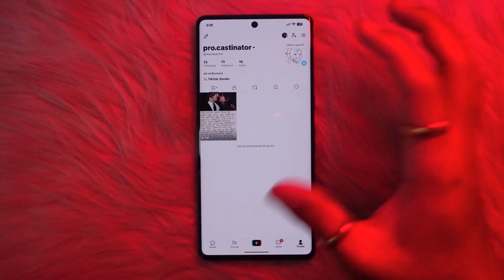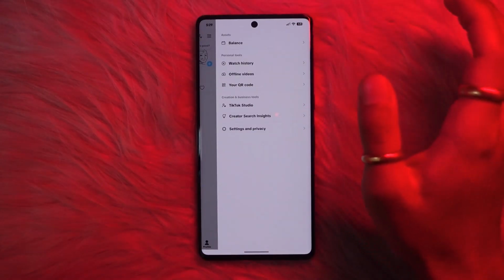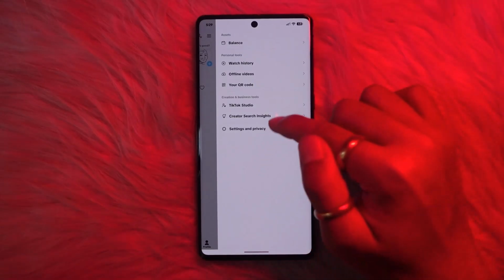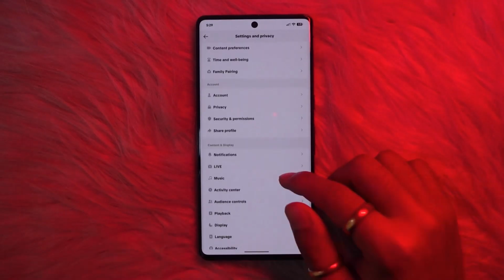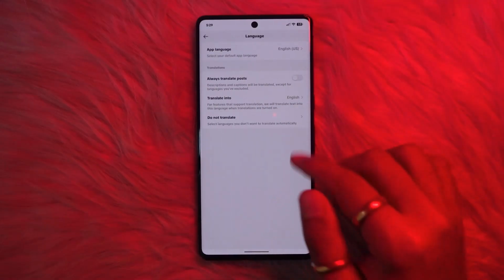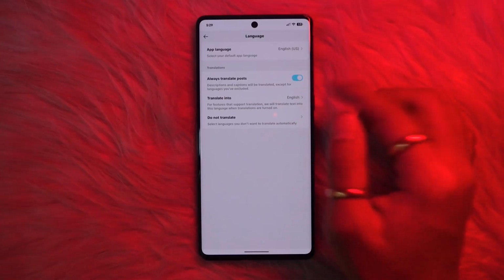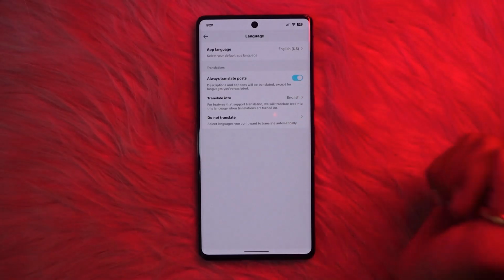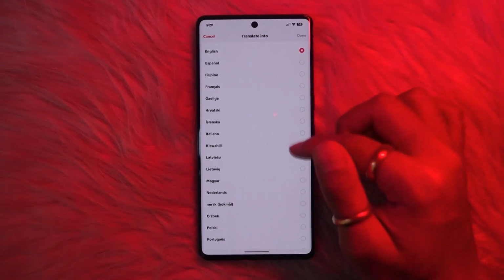How to Use TikTok Multi Language Subtitle Feature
How to Use TikTok Multilanguage Subtitle Feature in 2026 | TikTok Tutorial

TikTok's multilanguage subtitle feature is one of the most impressive and globally inclusive tools available on the platform in 2026, breaking down language barriers and making the vast and diverse world of TikTok content accessible and enjoyable to viewers regardless of what language they speak or where they are located around the world. Whether you are discovering content from creators in other countries, trying to understand videos in languages you are not familiar with, or simply want to enjoy TikTok's global content library in your preferred language, the auto translate subtitle feature makes the entire experience seamless and effortless without requiring any manual translation on your part. In this video, you will learn exactly how to set up and use the TikTok multilanguage subtitle feature in 2026 so you can start enjoying translated content from around the world right away.

Setting up the TikTok multilanguage subtitle feature begins by opening the TikTok application on your device and tapping on your profile icon to navigate to your personal profile page. Once you are on your profile page, look for the menu icon represented by the three horizontal lines displayed in the top right corner of the screen and tap on it to open the main settings and options panel for your TikTok account. From the menu that appears, select the Settings and Privacy option to be taken into your TikTok account's comprehensive settings dashboard where all of your personalization and display preferences are managed and configured.

Inside the Settings and Privacy dashboard, look for the Content and Display section and tap on the Language option found within it to access TikTok's language and translation settings. Once you are inside the Language settings panel, you will find the Always Translate Posts option which is the key setting you need to enable to activate automatic subtitle translation across all of the videos you watch on the platform. Simply tap on the Always Translate Posts option to toggle it on and activate the automatic translation feature, ensuring that TikTok will consistently translate video content into your preferred language without requiring you to manually request a translation for each individual video you encounter.

After enabling the Always Translate Posts option, tap on the Translate Into setting to open a list of available language options and select your preferred language from the comprehensive list provided. Once you have selected your desired translation language, look for the Done button that will appear in the top right corner of the screen and tap on it to save and apply your language preferences. From that point forward, all TikTok videos you watch that are in a different language will be automatically translated into your chosen language through the multilanguage subtitle feature, giving you instant access to content from creators all around the world. If you have any questions or queries about how to use the TikTok multilanguage subtitle feature in 2026, feel free to drop them in the comments section below and we will be happy to help.